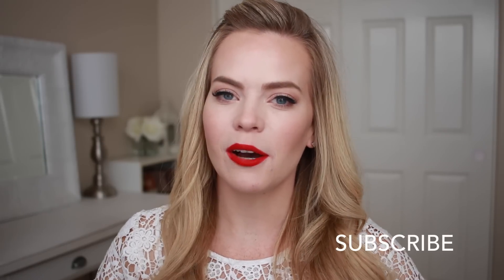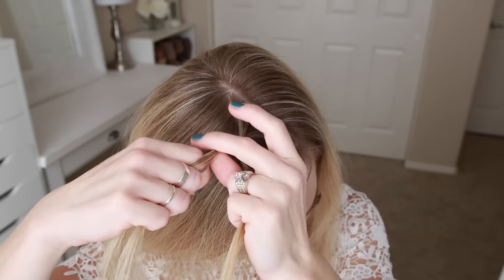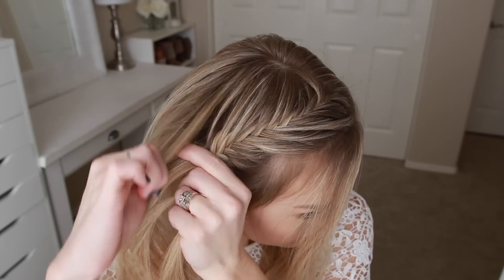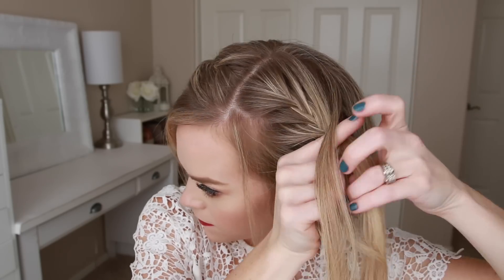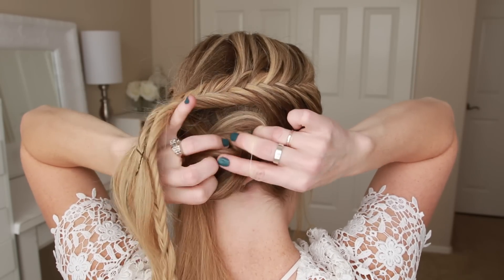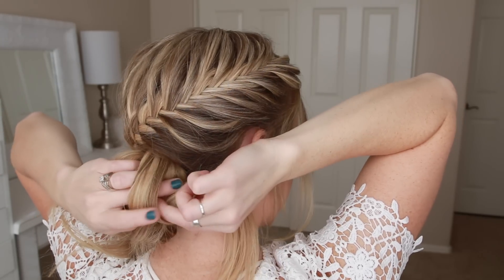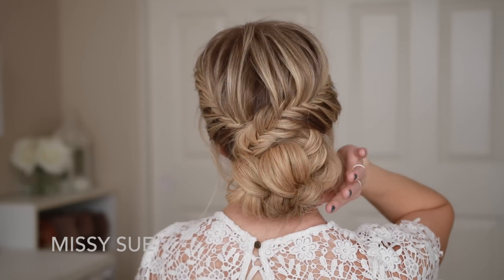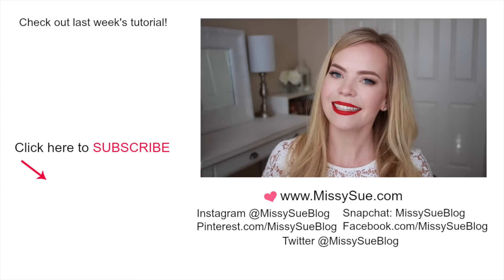Fishtail French Braid Updo | Missy Sue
Is it Christmas yet?!

All I can think about is pretty updos that would be so fun for a fancy party. This style is so versatile though and works for so many different occasions. You can easily switch out the bun for your very favorite and wear it as an everyday hairstyle.

Fishtail french braids are one of my very favorites (aren't they all my favorite?) because I love how they make any hairstyle look trickier than it actually is.

* Code LUXYMISSYSUE